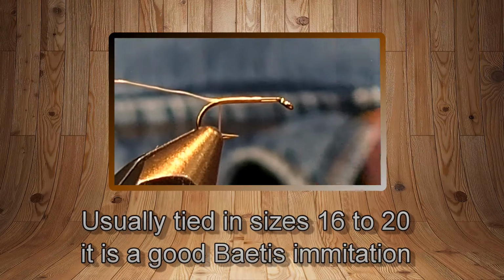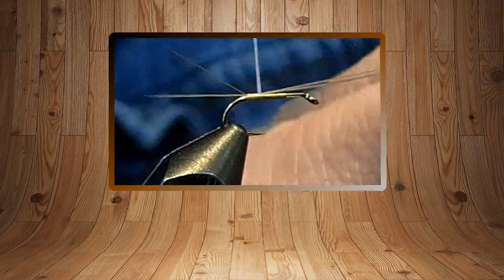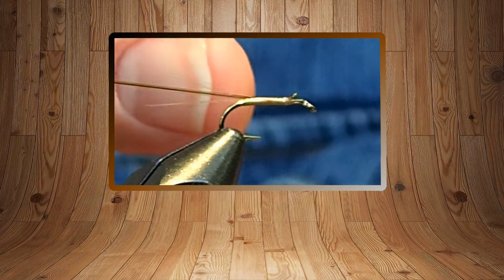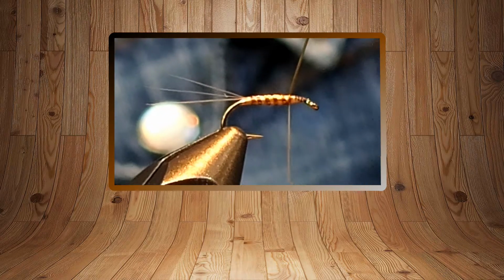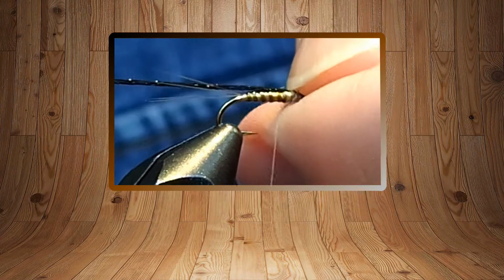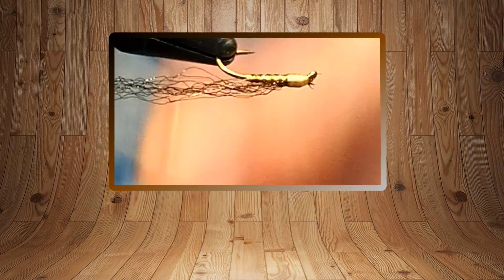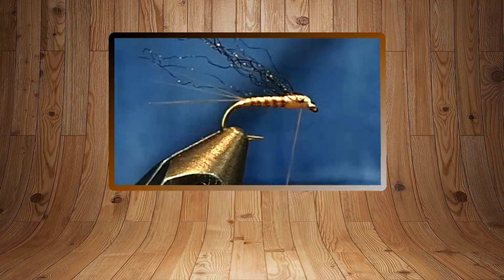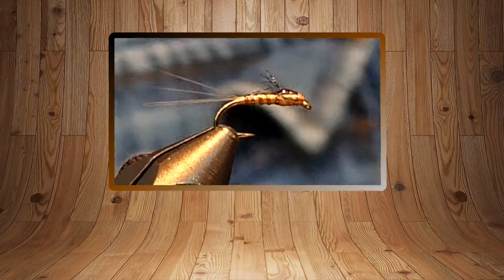Nick Groves ties a "Slim Shady" fly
Nick Groves has a propensity in tying meticulously.
Here he ties an original pattern by Juan Ramirez.